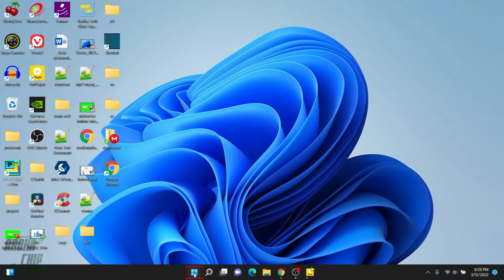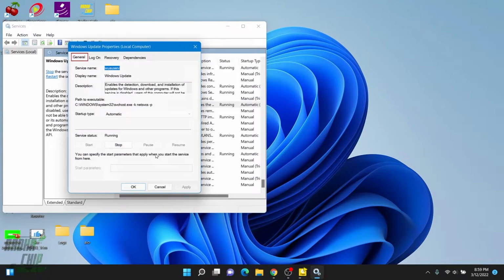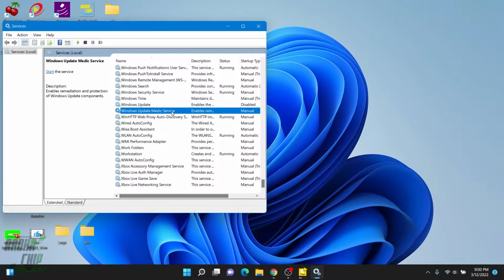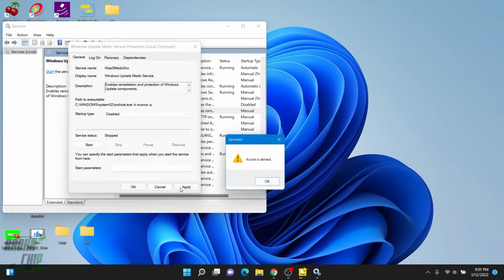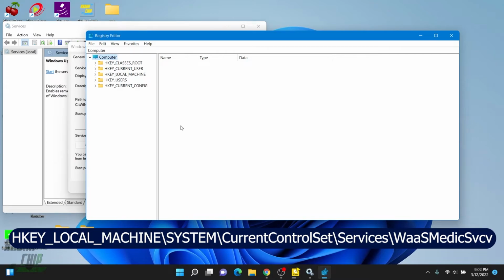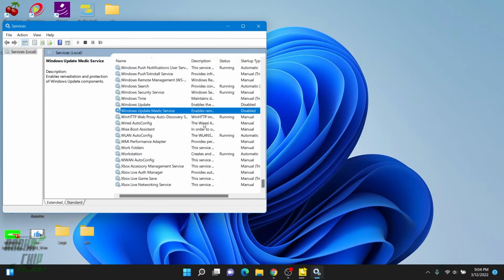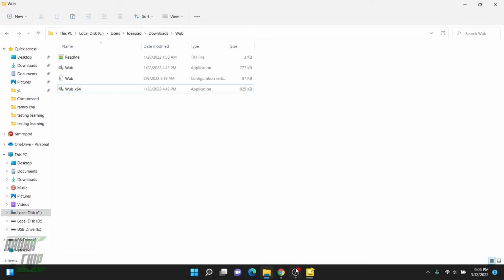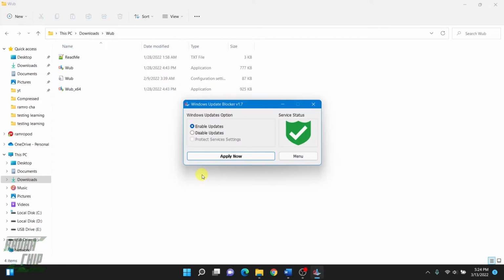How To Disable Windows Update In Windows 11, 10, 8, 7 🔥| Stop Automatic Update Permanently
👉 About this video:
Hey friends in this tutorial I have presented you a most demanded video about how to disable automatic windows update in any windows. No matter which version of windows you are using from win 11, 10, 8, 7, to XP. This tricks does work for you.

I am only sharing my opinion based on my personal experience. You should always understand that, if you are novice users or unaware of what you are doing, then some sites or software may invite risk. You should always do your own research before implementing any steps. Use with your own risk.

Please use about section for email or inquires/business🙏